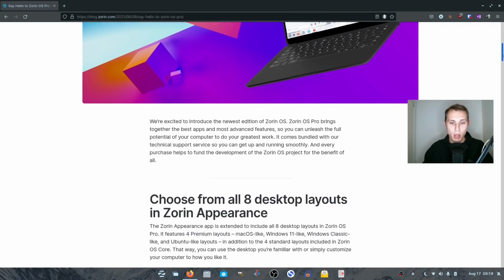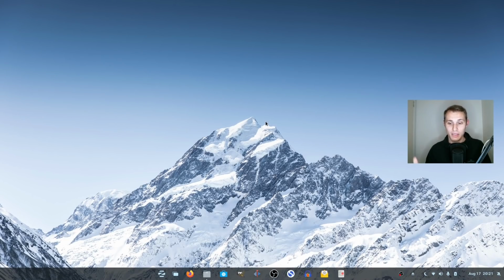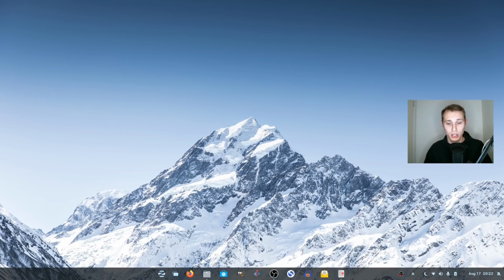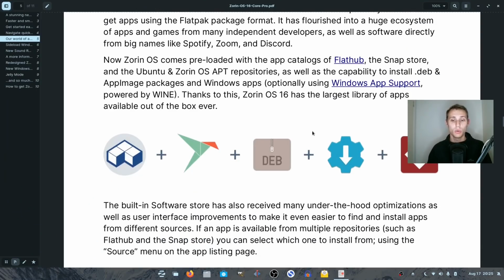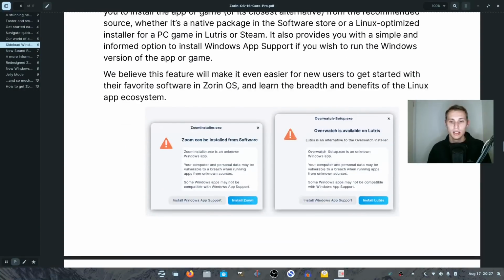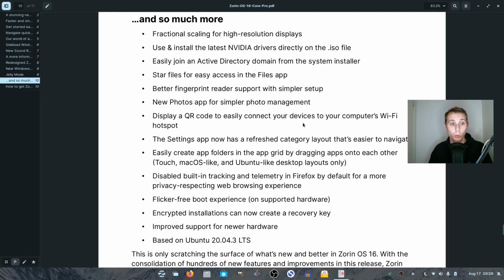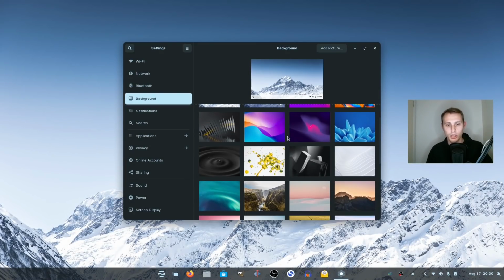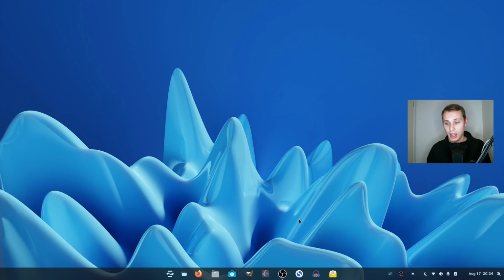Zorin OS 16 - Polish that matters - Linux Distro Review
It's time to take at the final release of Zorin OS 16 - this time diving into the new Pro version. In the interest of making this review shorter I've limited it to my subjective opinions about this release and what it means for the wider Linux desktop world. For a run through of new features, check out the video I did on the beta release a few months ago.